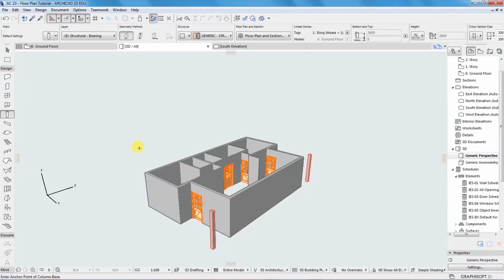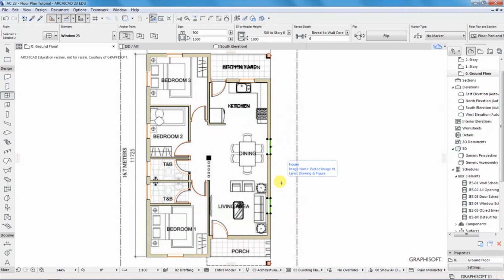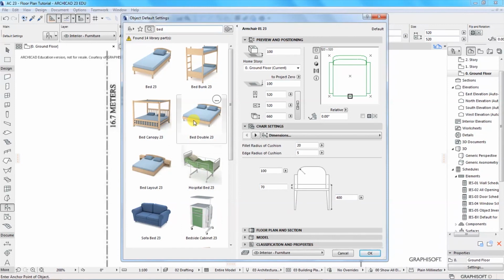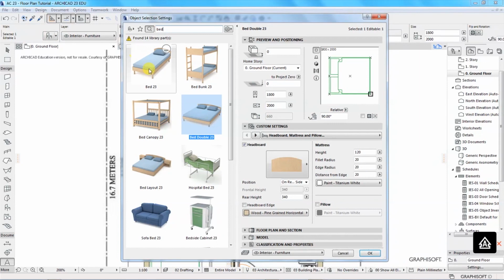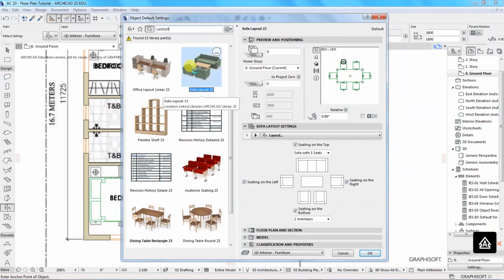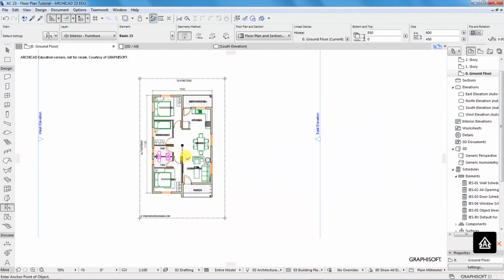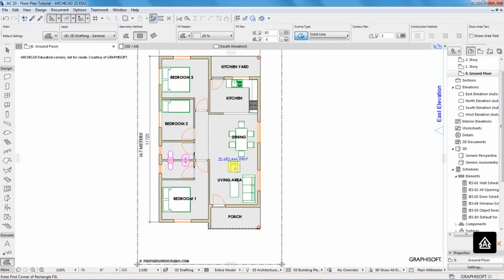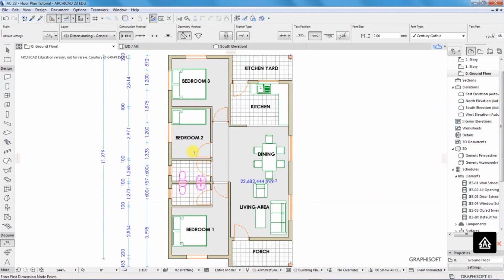ArchiCAD 23 - Floor Plan Tutorial (Part 02)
In this second part of our ArchiCAD 23 Floor Plan Tutorial, we will continue building upon the skills learned in the first part of the tutorial. I will show you, step-by-step, how to develop the floor plan making use of the window tool, line tool, fill tool, text tool (as a documenting tool), among others.

Please follow along and practice thereafter on your own. All the best!